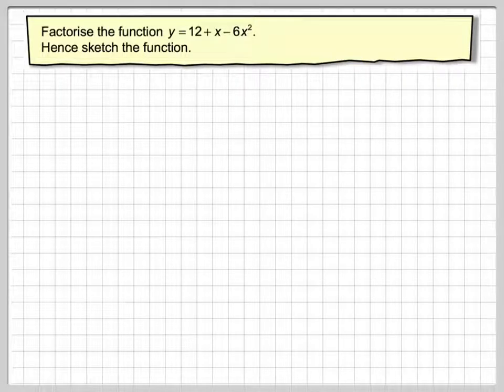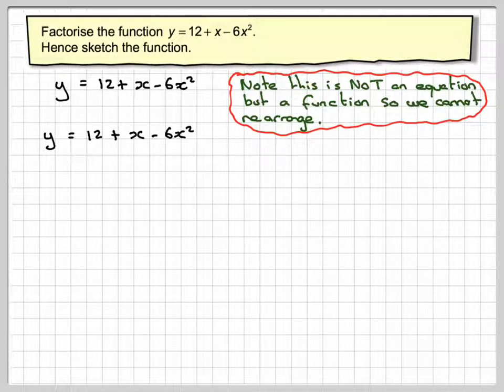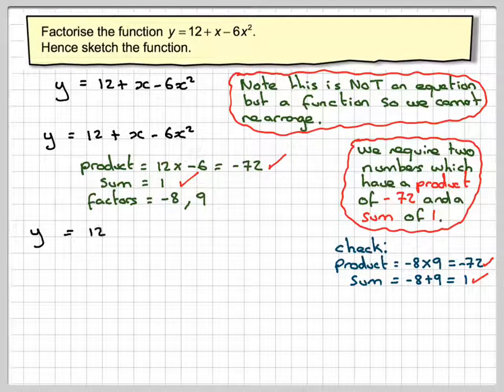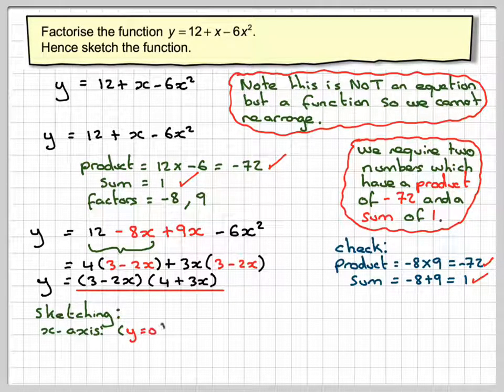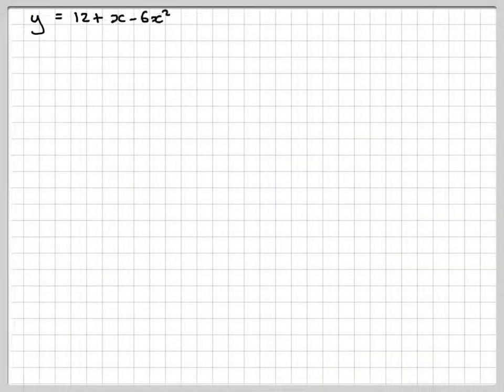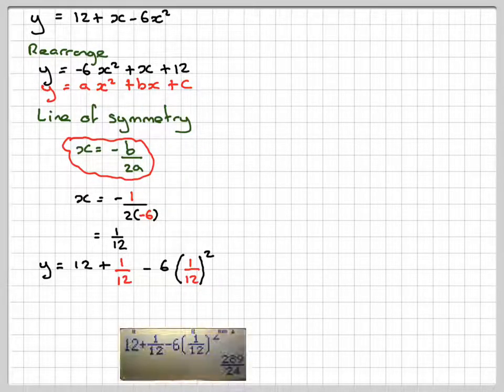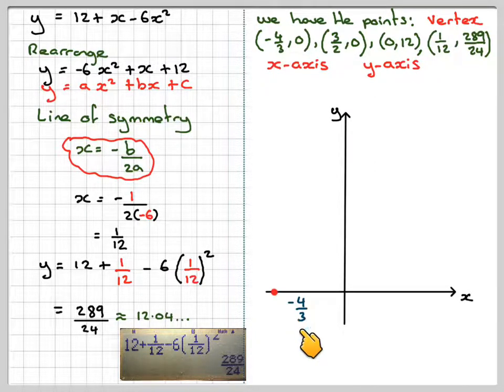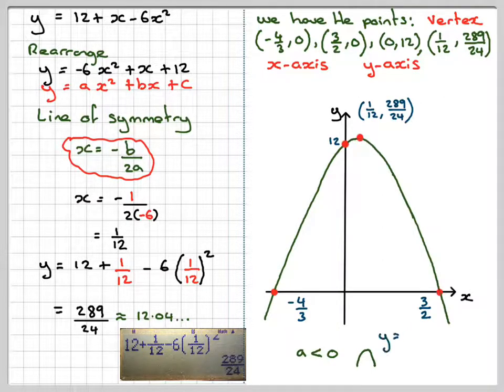Sketching a graph of a quadratic without using technology 03